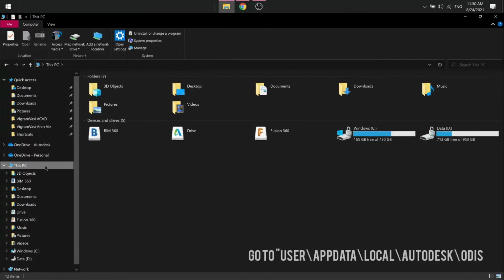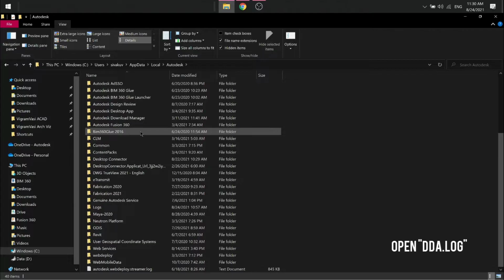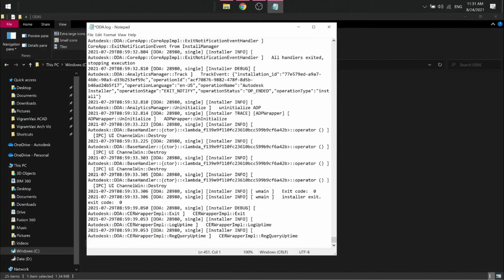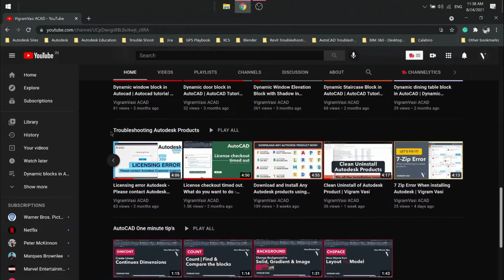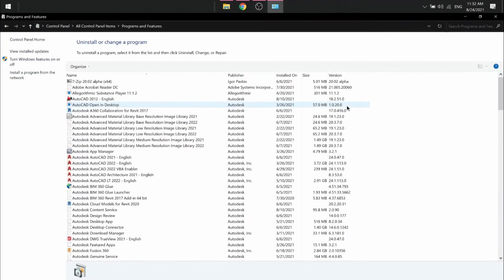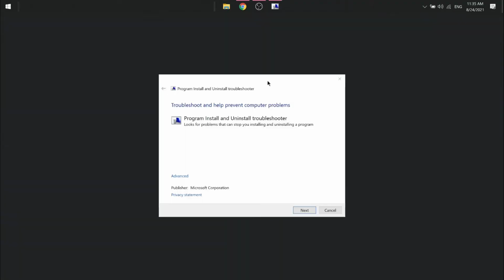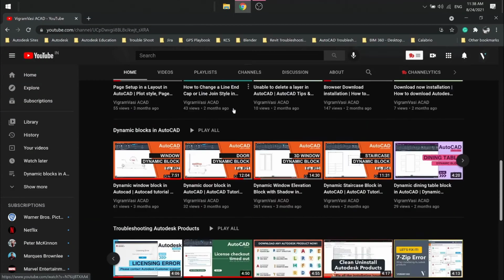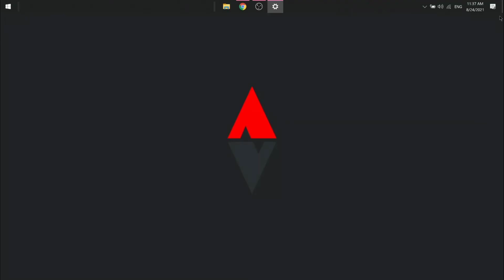Install failed error When Installing Revit & Revit LT 2021 and Above | Vigram Vasi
Hi guys, In this video, I am going to show you how to fix Install Failed Please exit and restart the install while installing Revit 2021, Revit 2022 and the above version.

My sincere thanks for supporting my work and the channel...I sincerely appreciate it!

Thank you mate, please support me. It helps me a lot.